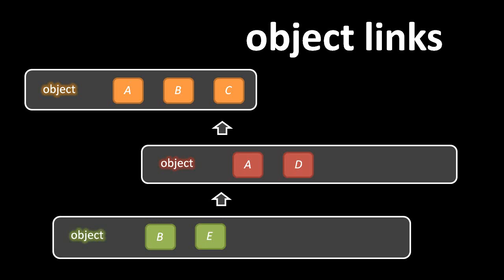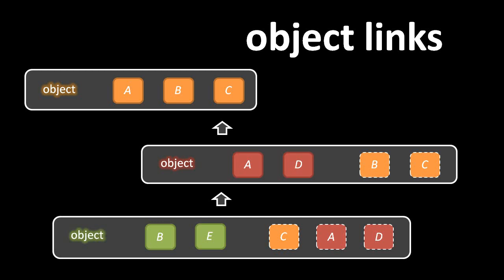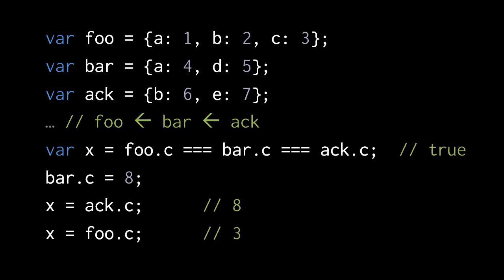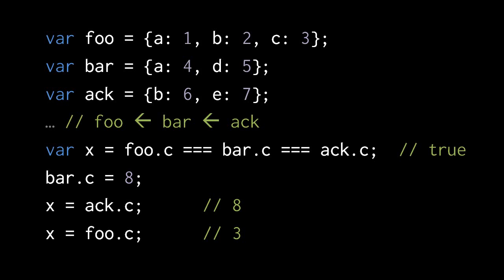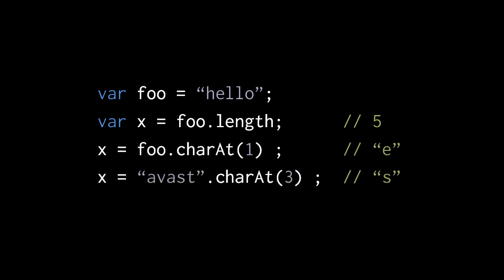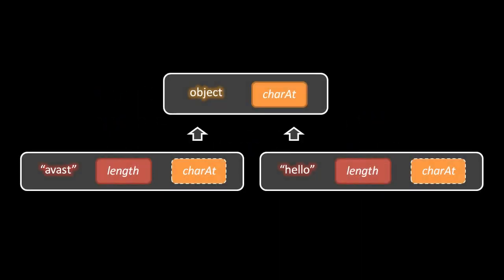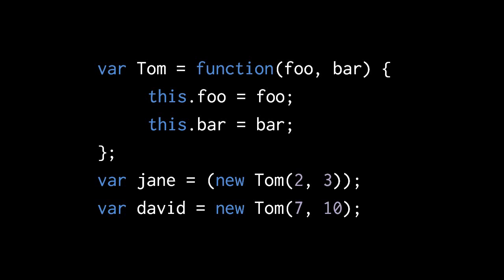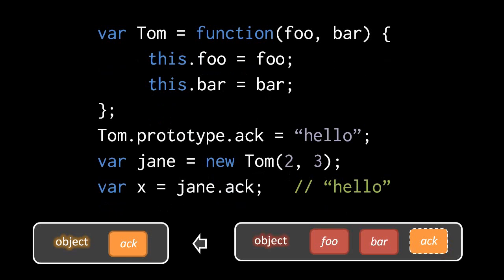Javascript (6/8)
Covers the Javascript programming language, but without discussion of the DOM.